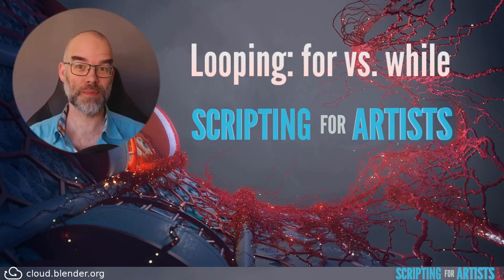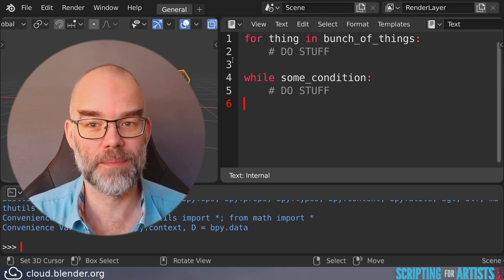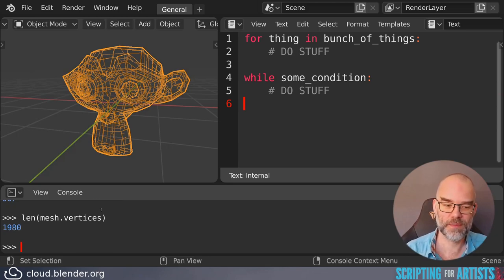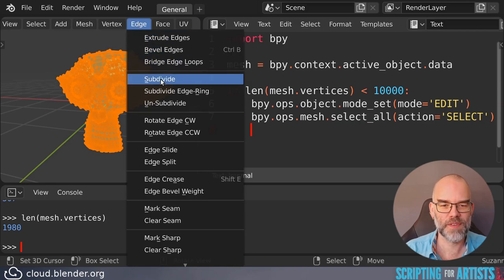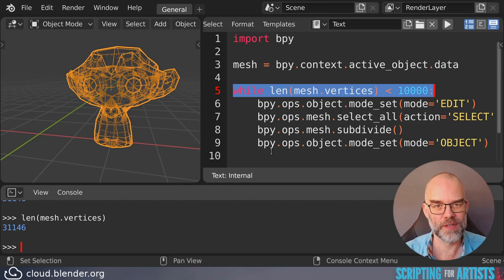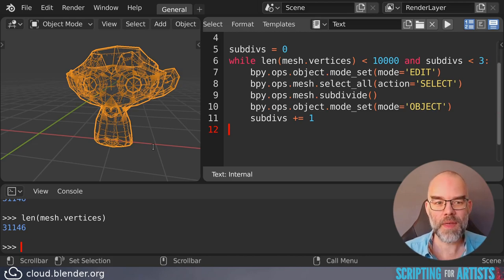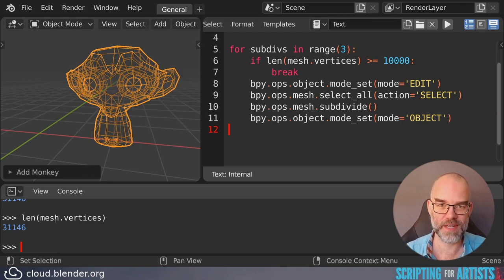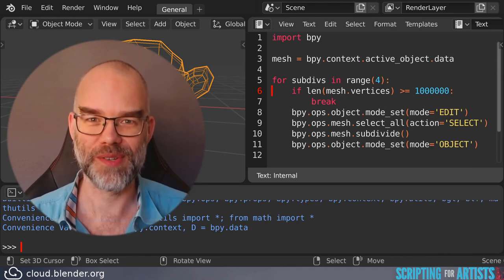For vs. While | Scripting for Artists [7]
Loops! Python has multiple ways to loop. In this chapter of Scripting for Artists, Sybren explains how to choose between 'for' and 'while' loops.

- For and While side-by-side: 00:34
- Subdividing until there are enough vertices: 1:44
- Preventing infinite loops: 05:42
- Converting the While to a For: 7:04